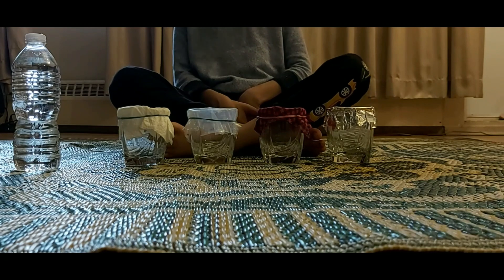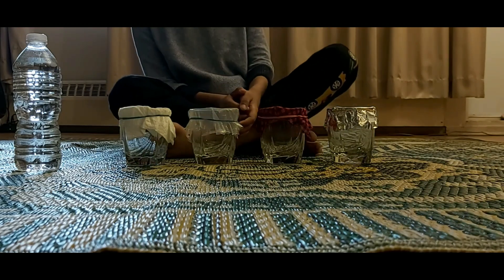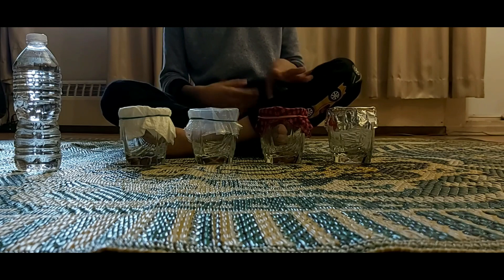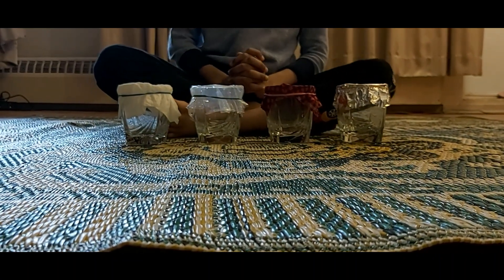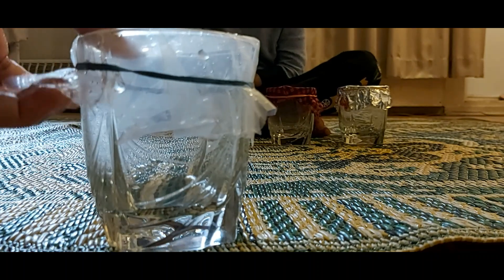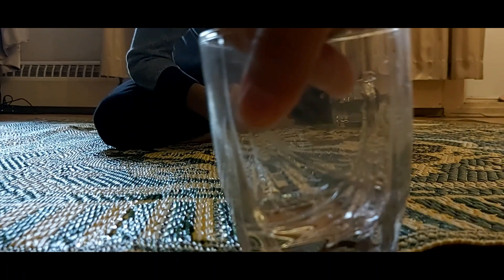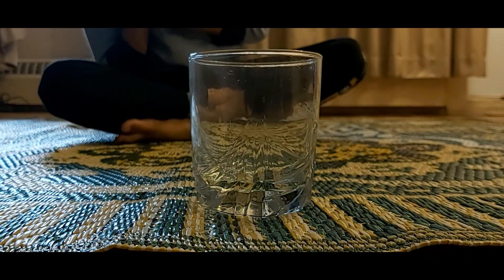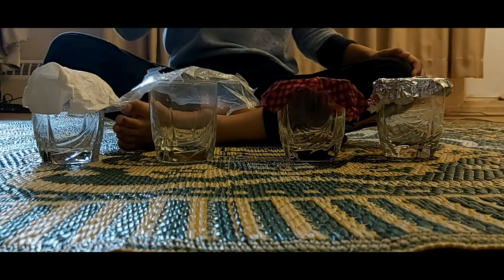Waterproof Experiment | With Abishan | Kids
Hi everyone! Today Abishan will be guessing what things are waterproof, and what things are not.

KidsTube